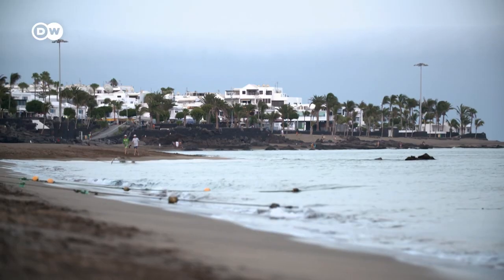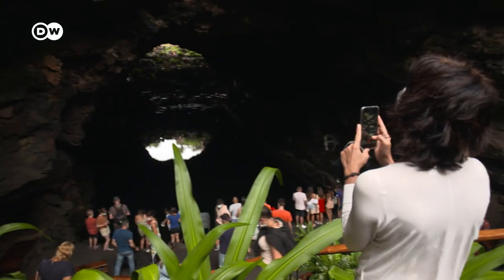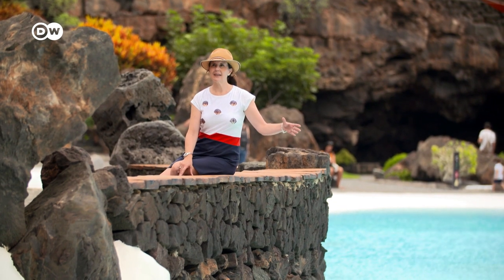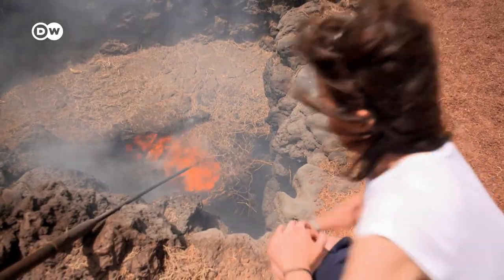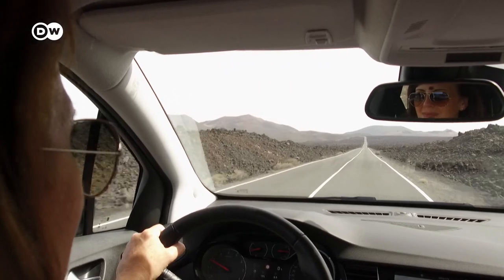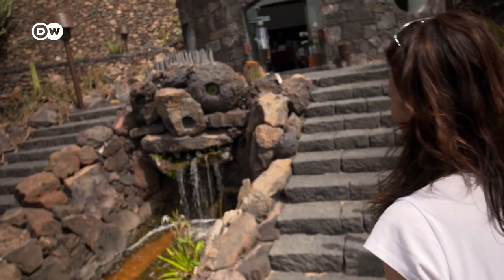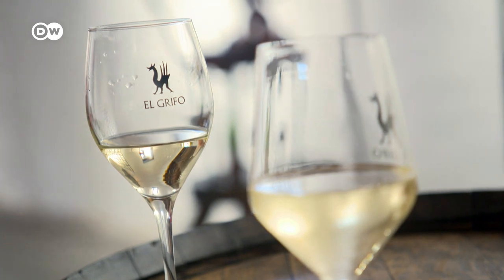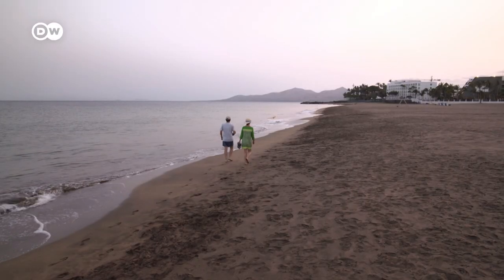Travel Tips for Lanzarote | Discover Lanzarote | A Day on Lanzarote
Discover Lanzarote: DW reporter Meggin Leigh shows you the Canary Island’s not-to-be-missed spots. Meggin takes you to Jameos del Agua – a cultural and tourism center by local architect César Manrique – and to Lanzarote’s national park. Her hottest tip: a restaurant that uses a volcano’s heat for its grill.
NB: The video was shot in late-July, early-August.